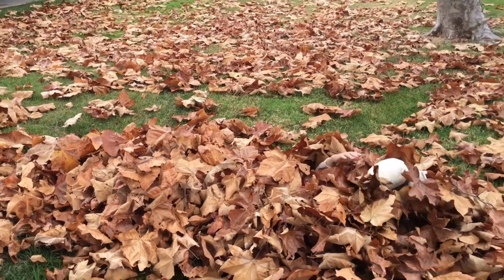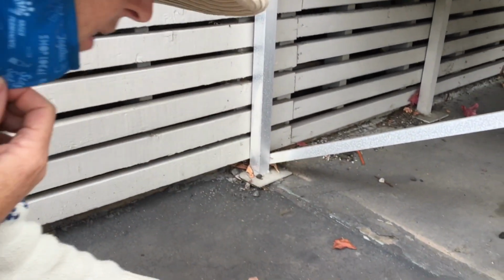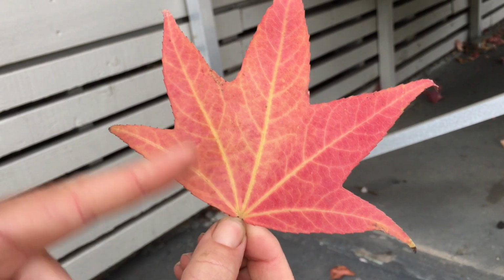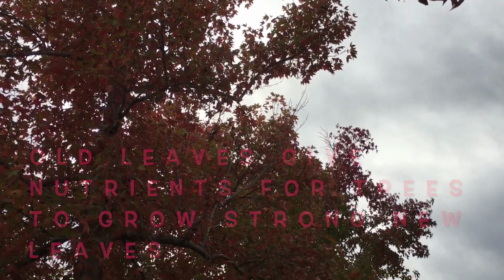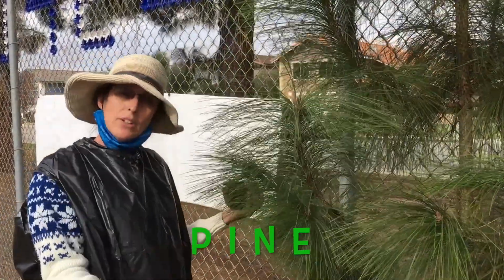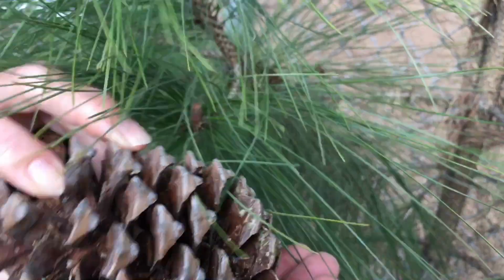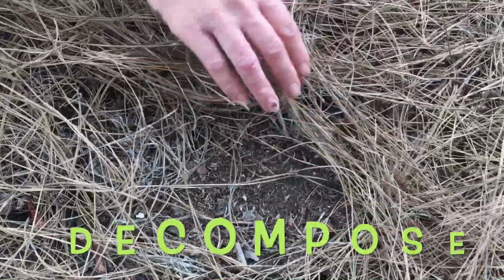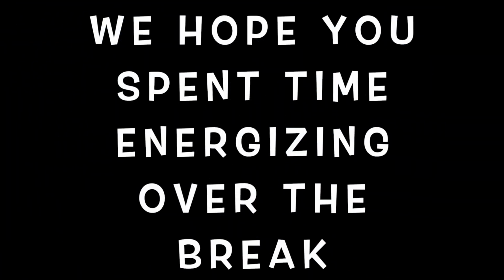VIDEO LESSON: All About Trees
Join Farmer Brian and Farmer Judey as they explore various types of trees and the amazing function of the leaf. Farmer Brian even takes us with him on his road trip to investigate some trees outside of California!